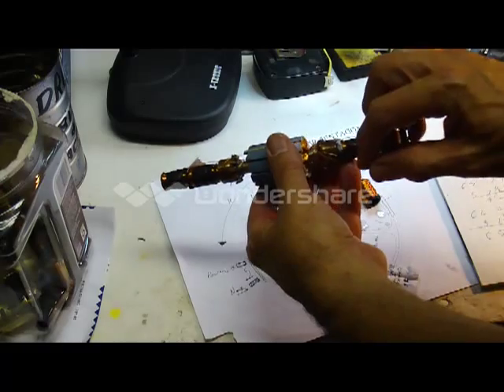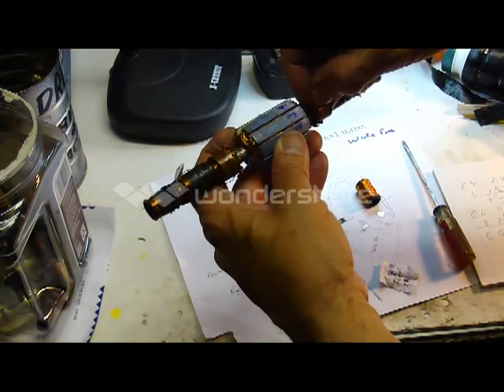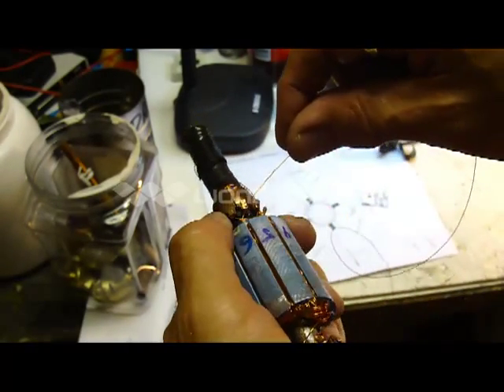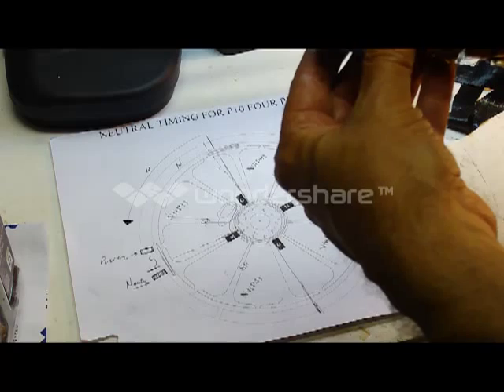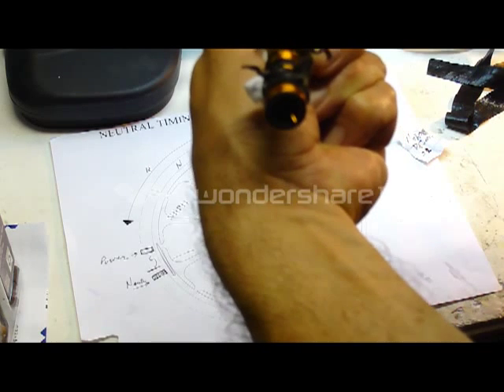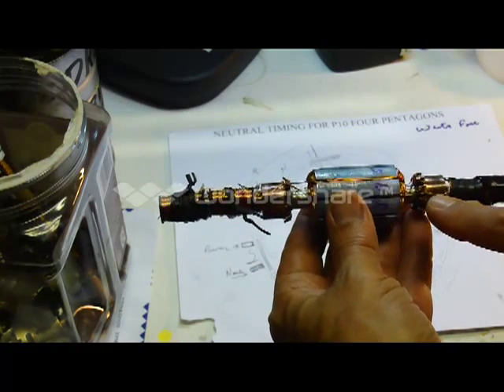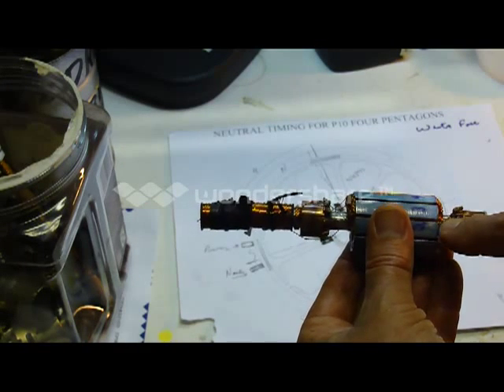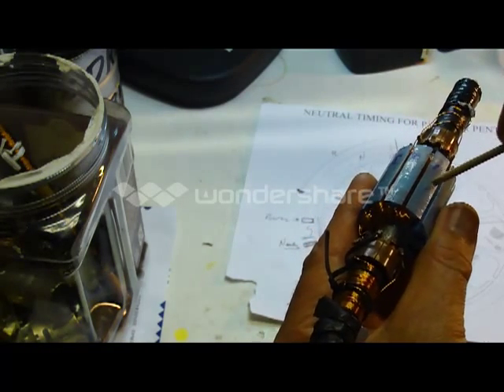Asymmetric Motor Replication: Quad Pentagon Winding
Replication of Motor design of N. Tesla through the tutorship of Ufopolitics on the Energetic Forum, My Asymmetric Electrodynamic Machines Thread, page 162, Post 4860